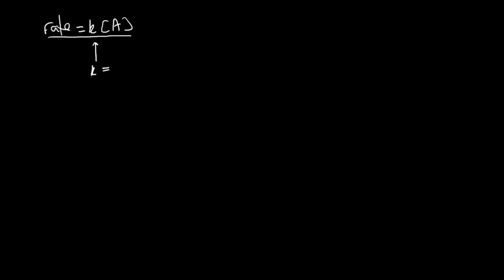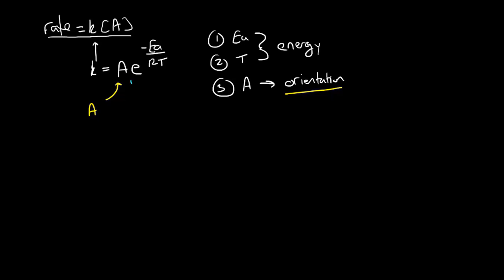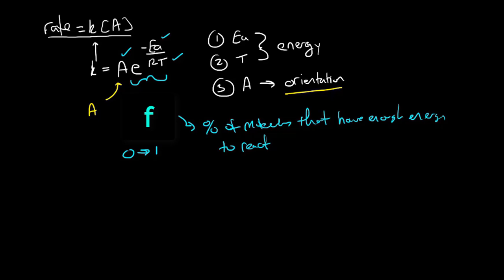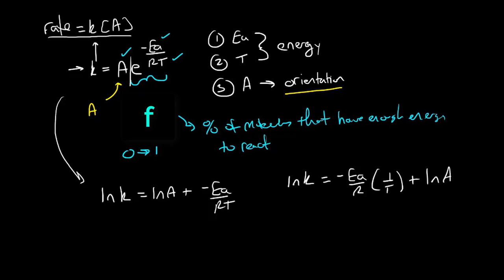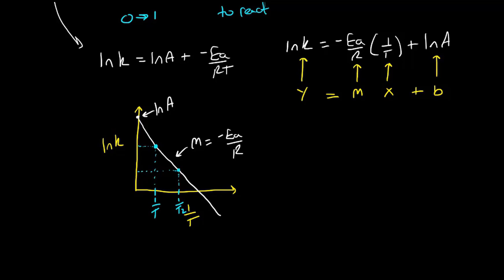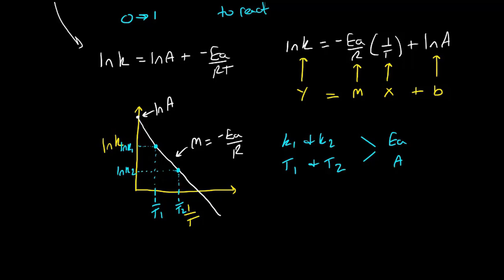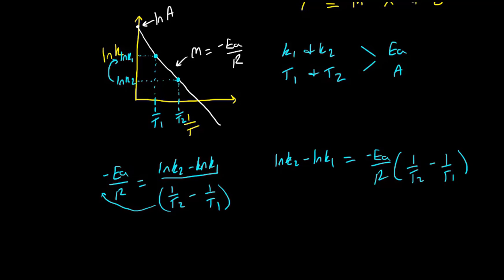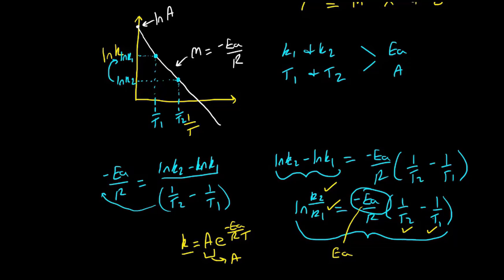Arrhenius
Introduction to the Arrhenius equation and associated variables.